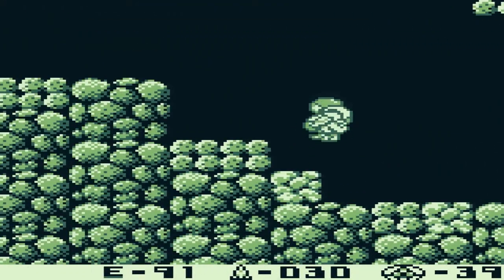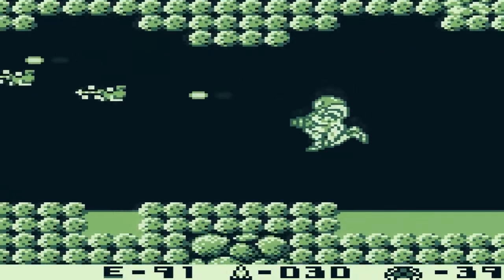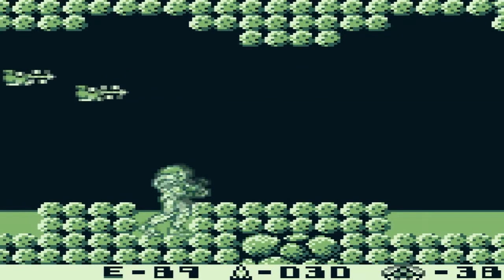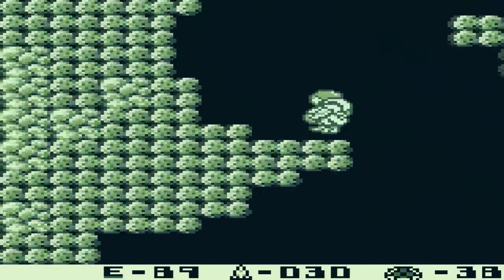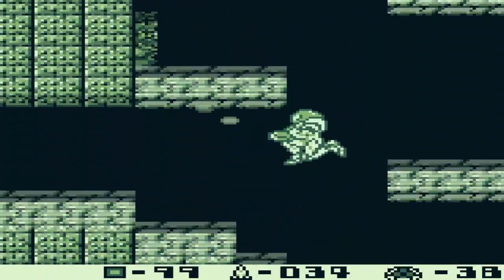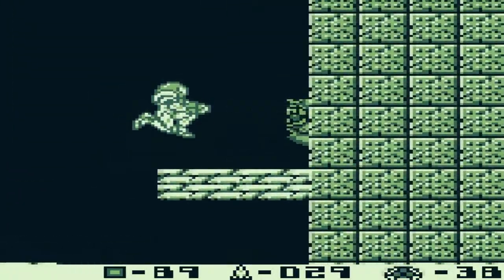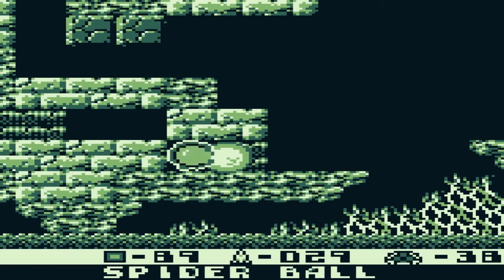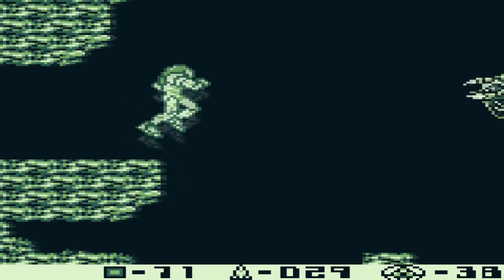Metroid 2: The Return of Samus [1]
I think the actual day of the thing was either August 6th or 7th. Can't quite remember. Either way, it took me forever to get these up. They've just been sitting on my computer -_-